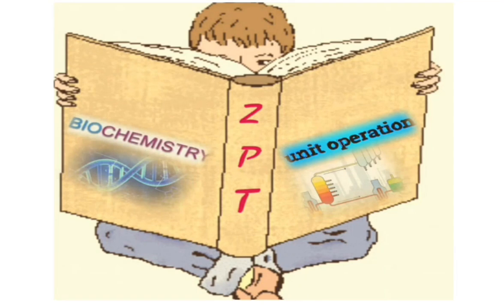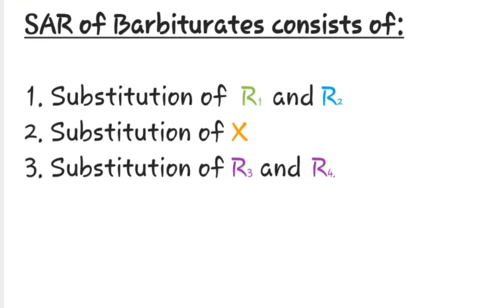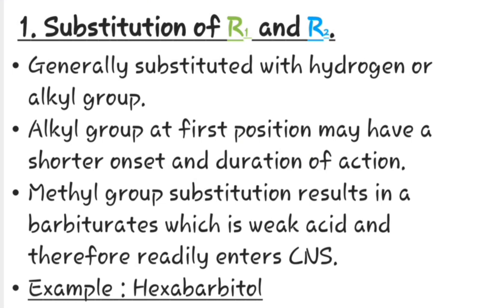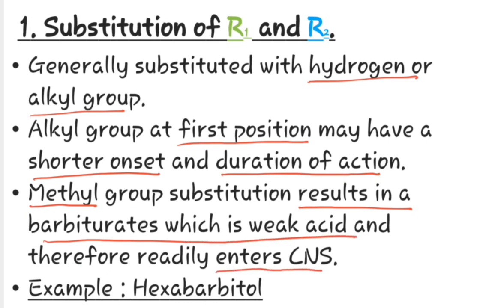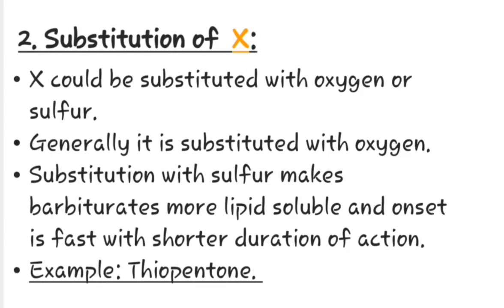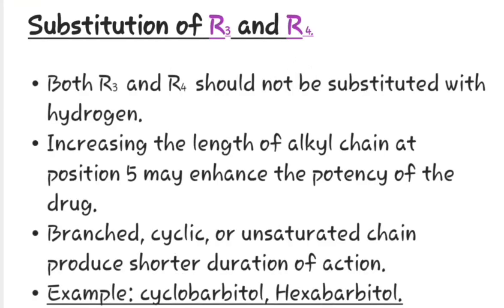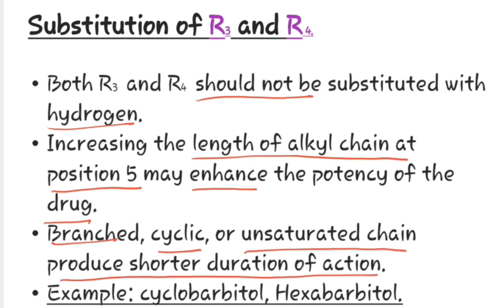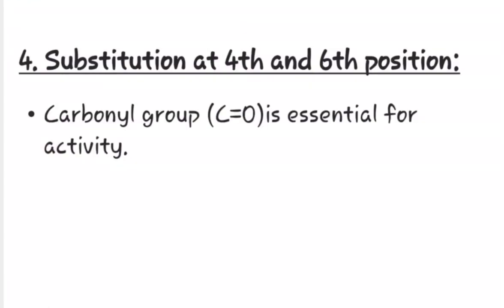SAR of Barbiturates